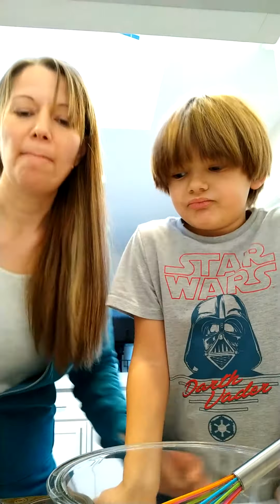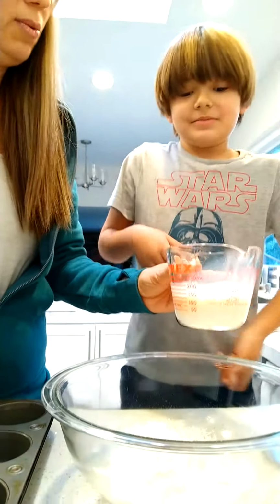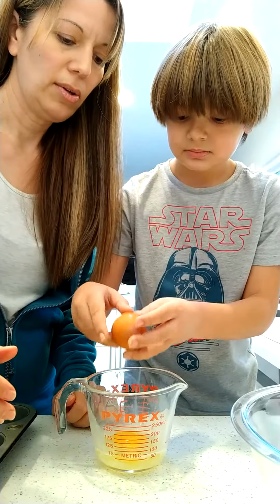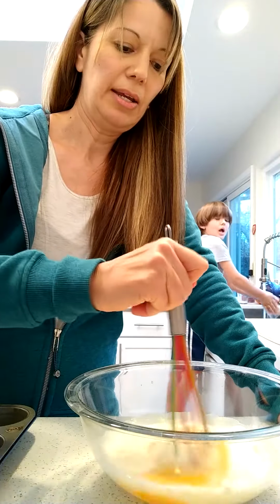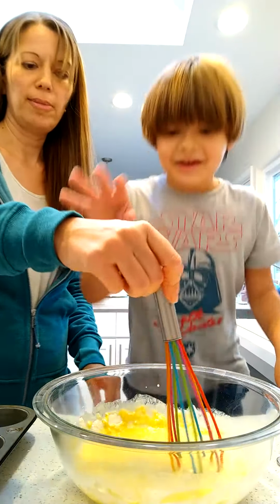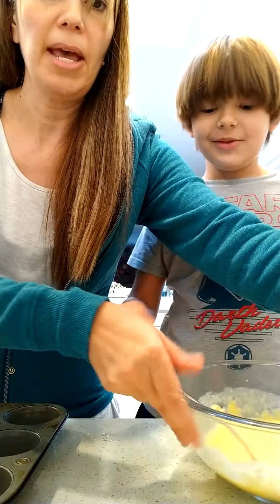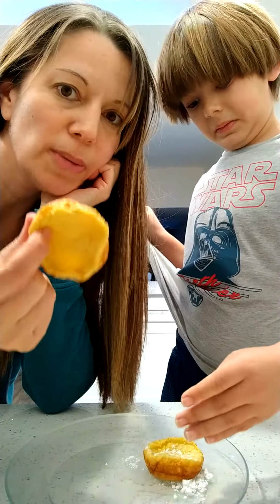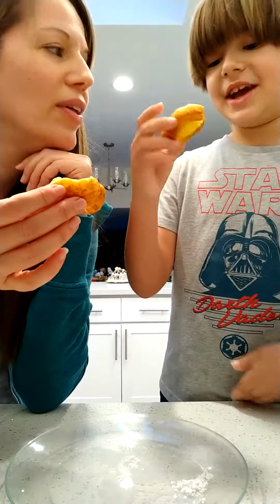Let's Make....Mini Muffin Dutch Babies!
Let's cook dutch babies in a muffin tin! We'll be using 1/2 c milk, 3 eggs and 1/2 flour. Mix everything together and bake at 425 until slightly golden brown (for about 12-14 minutes.) Top with your favorite fruit, jam or honey!